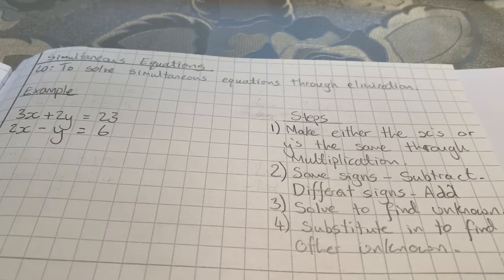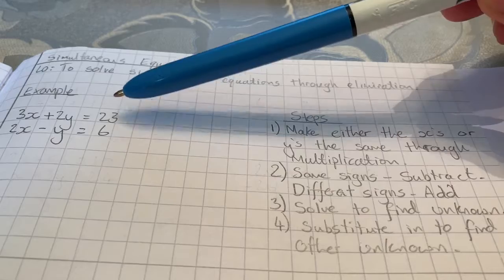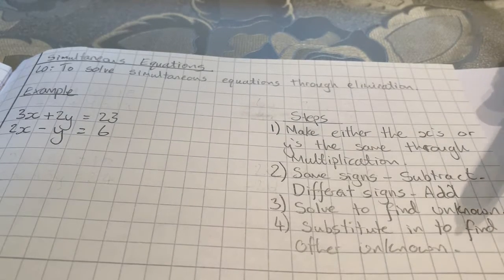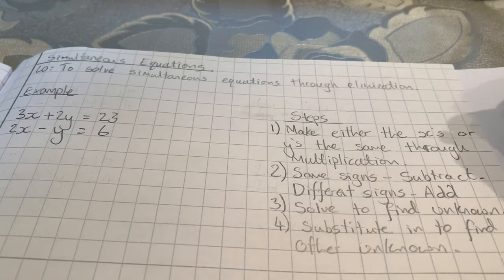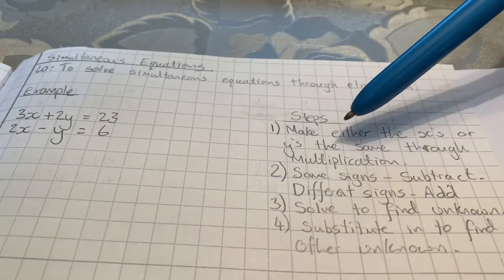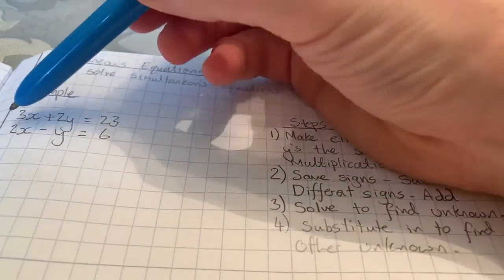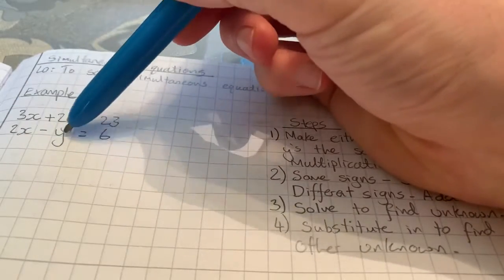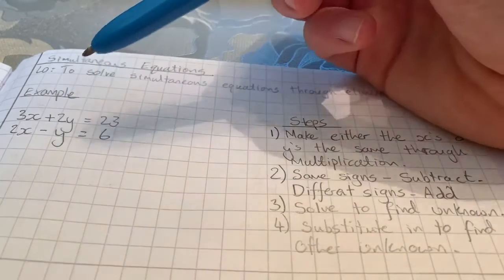Simultaneous equations - elimination